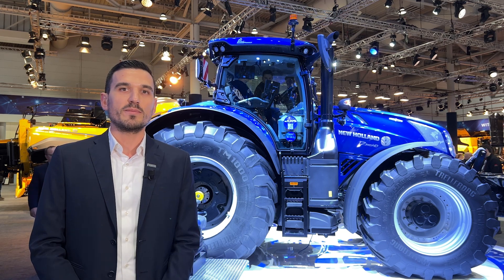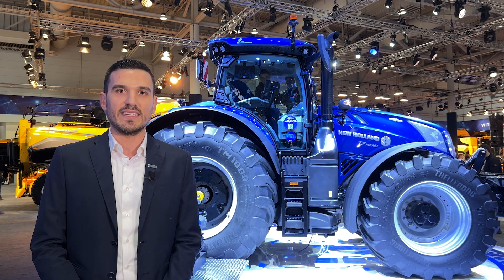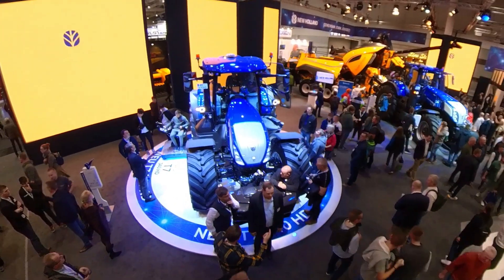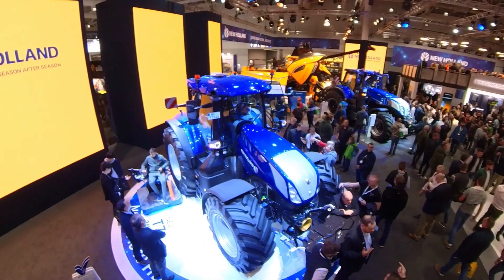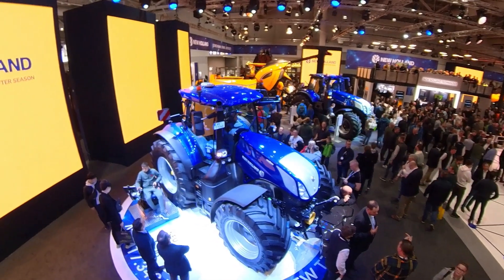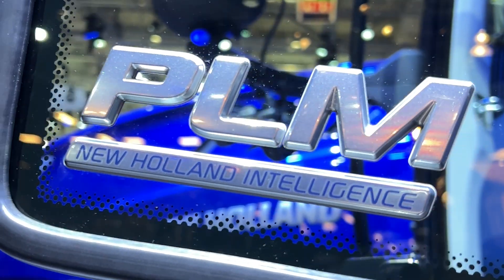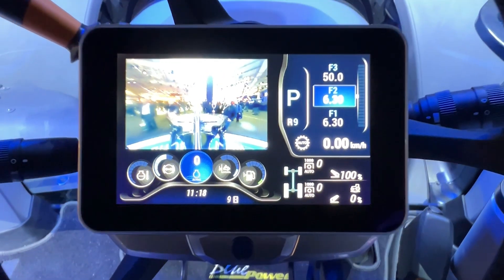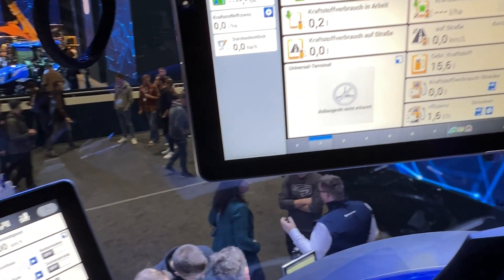Agritechnica2023 Michele Rossi introduces the new NewHolland T7.340 Heavy Duty PLM Intelligence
Agritechnica2023 Michele Rossi - Product Manager for the New Holland Range of Mid to High horsepower tractors - introduces NewHolland T7.340 Heavy Duty PLM Intelligence.